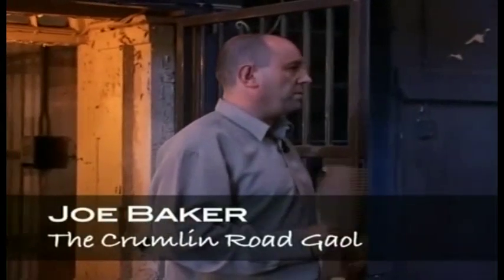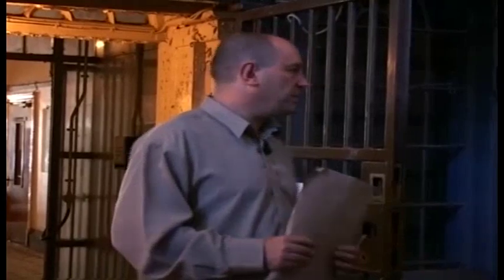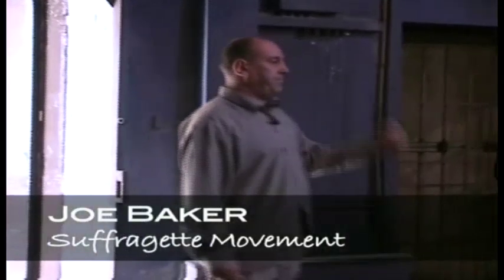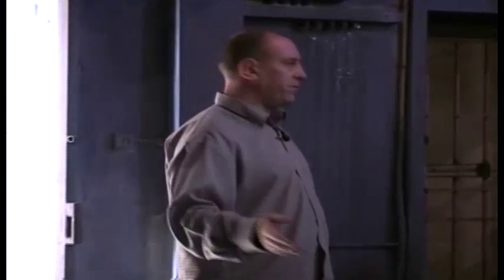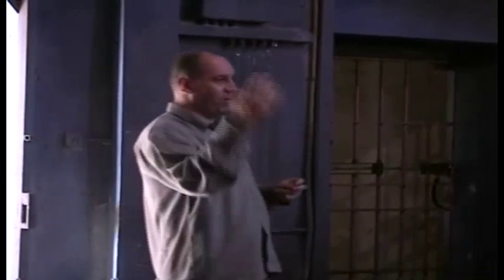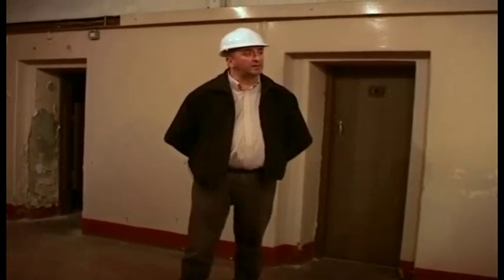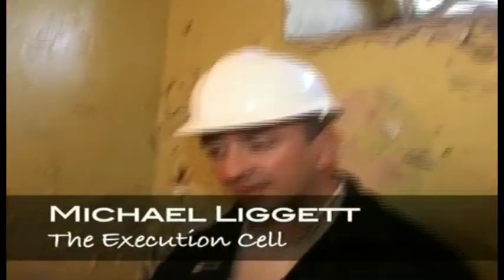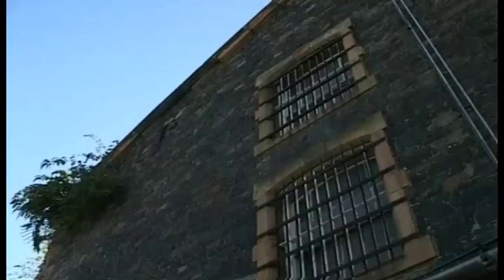Crumlin Road Jail (The Belfast Prison) : The Crum Jail / Prison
Tour of The Crumlin Road Goal by Joe Baker, Michael Liggett and one of the prisons IRA escapees Joe Doherty

This tour covers the prisons history from when it was built to the point it closes, it starts off with an introduction of the prison then talks about the hangings, the ira prison goal / jail break, the tunnel linked to the crumlin road court house, the suffragette movement, the prisons dungeon, the condemned, the executions. and many more...